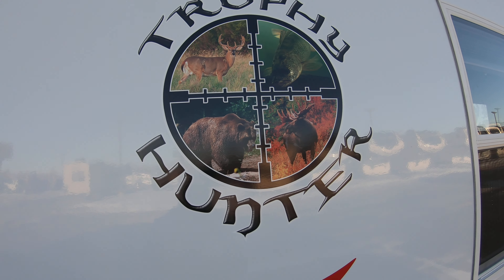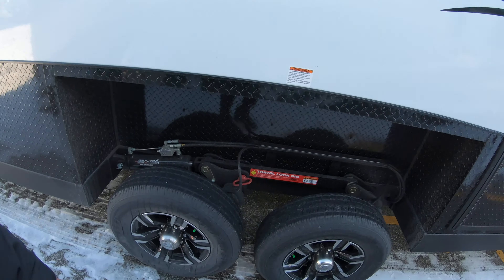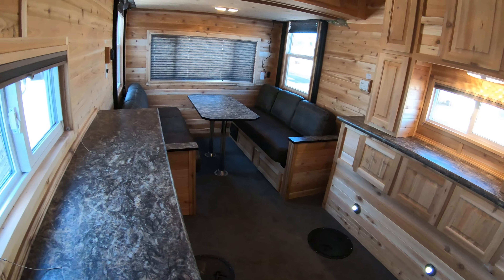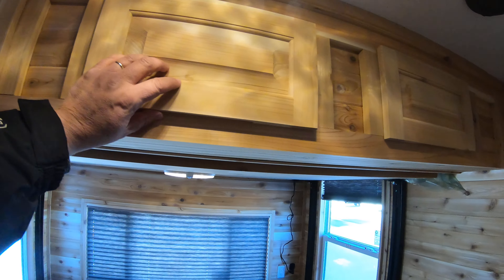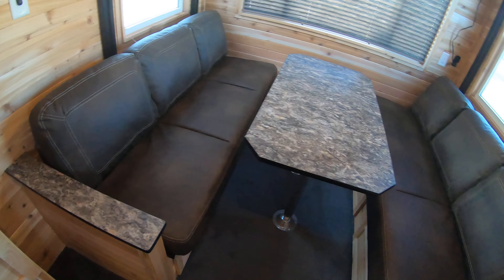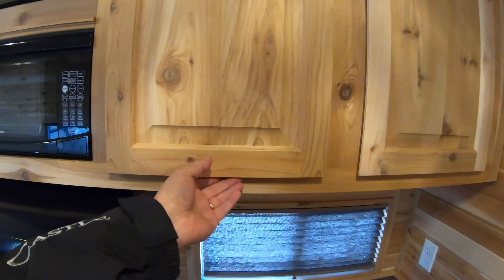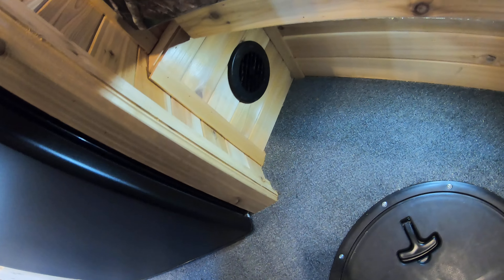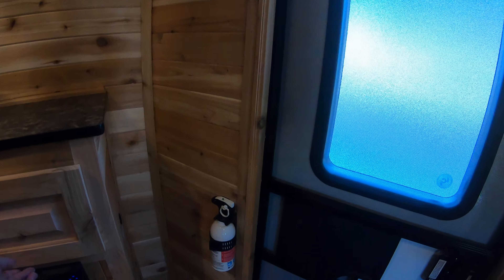2020 Ice Castle 21' RV Trophy Hunter Fish House